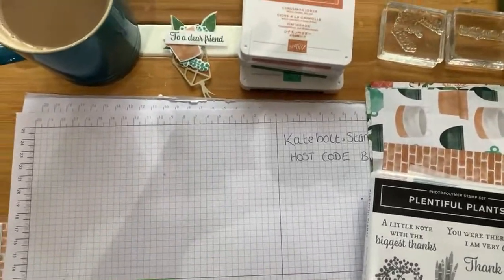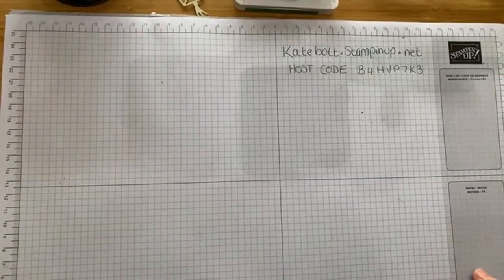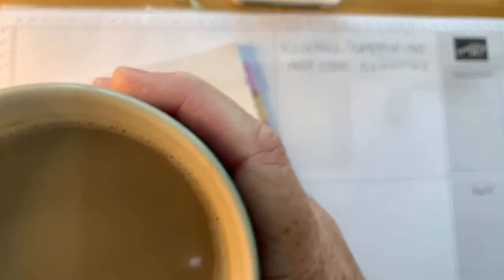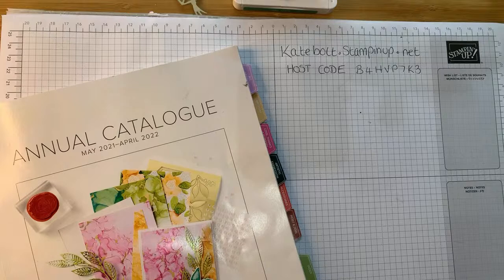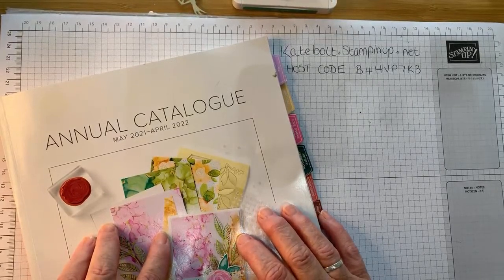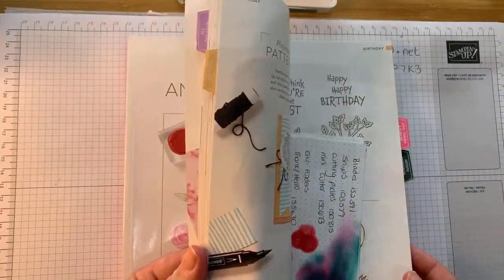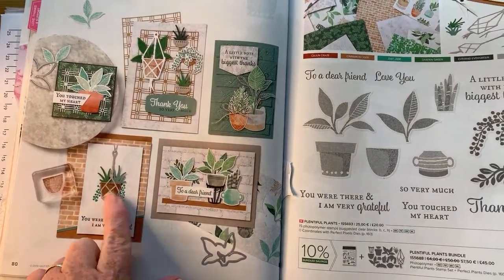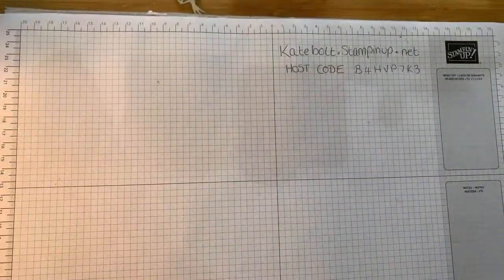Friday Live. Slide & Lock Card - Plentiful Plants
You can purchase the products used via my online shop.

Bloom Where You're Planted 12" X 12" (30.5 X 30.5 Cm) Designer Series Paper [155696] - Price: £10.75

Join me live every Friday here on YouTube at 7pm BST and over on my Facebook page for Coffee & Cards FB live every Tuesday at 11 am BST

Join me live every Tuesday at 1pm for Coffee & Cards and  Fridays at 11am for Fun Friday! here on YouTube